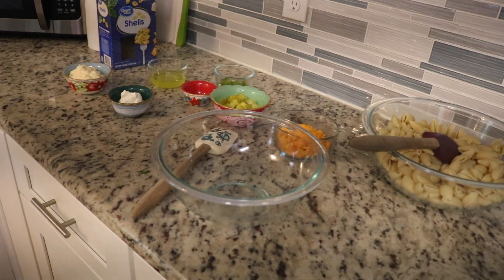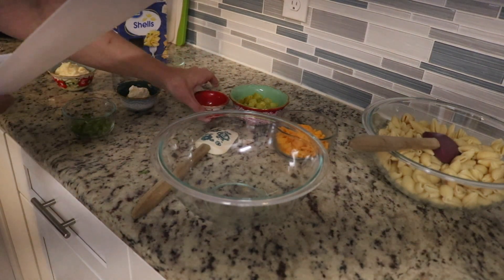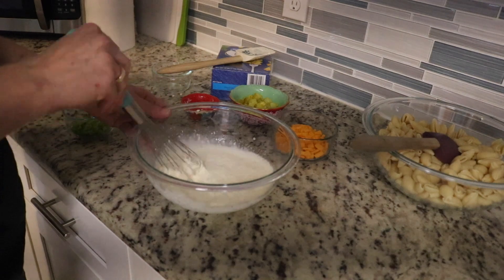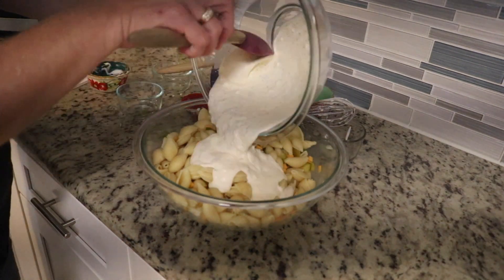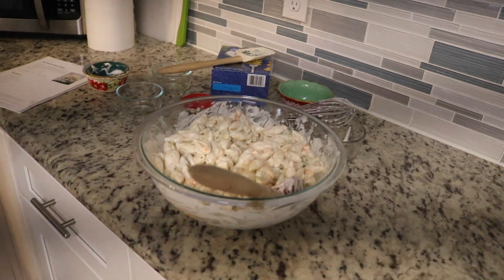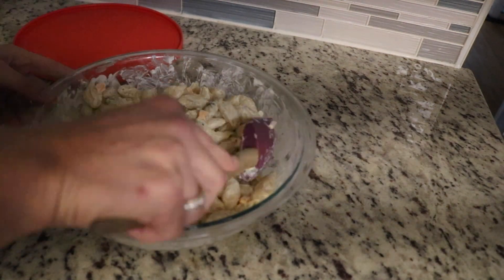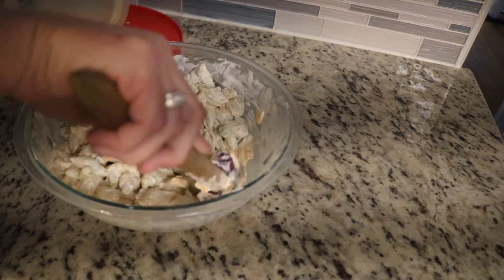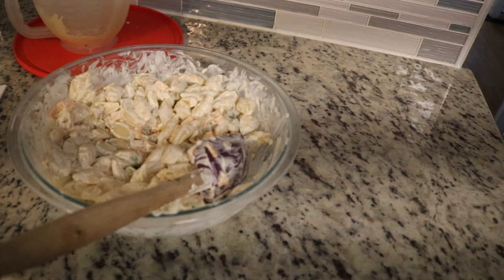Pinterest Inspired | Dill Pickle Pasta Salad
Hi everyone, our Pinterest Inspired Project today takes us in the kitchen to make Dill Pickle Pasta Salad.

Ingredients:
4.5 Cups Shell Pasta
3/4 Cup Pickles, sliced
2/3 Cup Cheddar Cheese, diced
1/4 Cup green Onion, chopped
2/3 Cup Mayonnaise
1/3 Cup Sour Cream
4 TB Pickle Juice
1 TSP Dill
1 TSP Celery Seed
1/2 TBSP Pepper

Instructions:
1. Boil pasta as per package directions. Drain and blast with cold water to stop cooking, and make sure it is drained again. Pour pasta into a large mixing bowl and set aside.
2. In a medium bowl, mix together mayo, sour cream, pickle juice, dill, celery seed, and pepper.
3. Add the pickles, cheese and green onion to the pasta. Mix. Add in the dressing mix, and mix to coat.
4. Refrigerate for 1-2 hours at minimum. Serve cold.

I thought this was really good, but I did add more dressing, cheese, pickle juice, pickles and onion. This would be great for a pot luck, barbecue or cookout. I will make it again, but probably halve the recipe.

USA